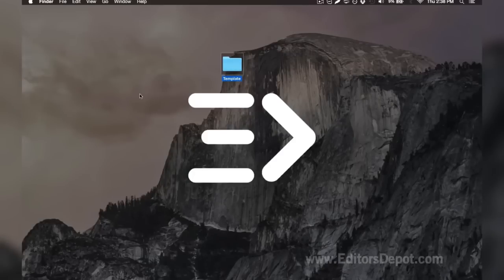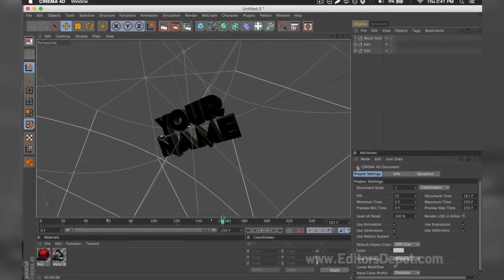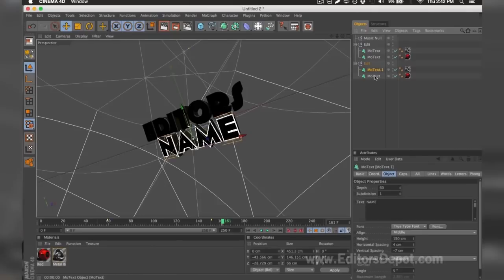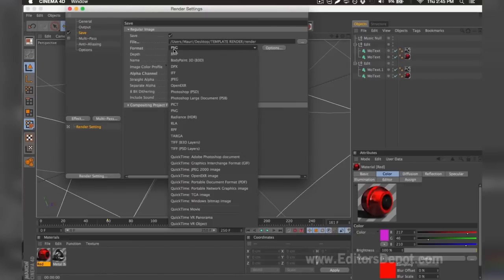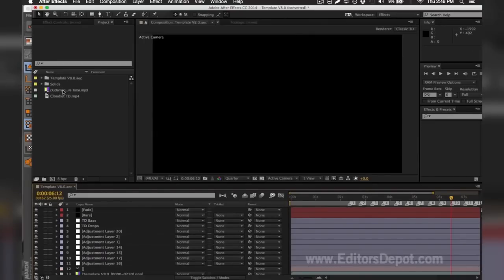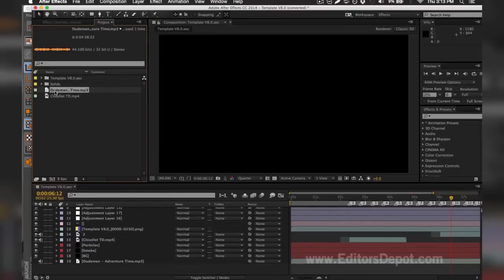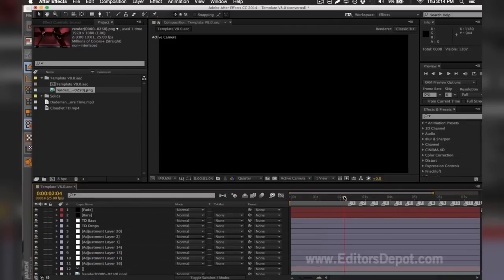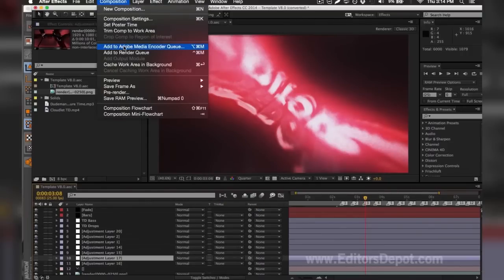Metallic Red Shade Intro Template - FREE DOWNLOAD 2016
For me, the materials on this one is my highlight. The materials look metallic with the red shade brings dimension to the template. The motion blur set on the text also adds to the list of awesome effects on this template. Like always, this template is free to download! Like this template?

Song: UNKNOWN